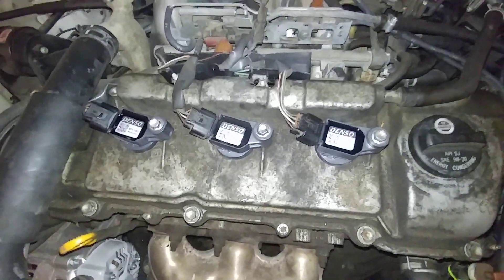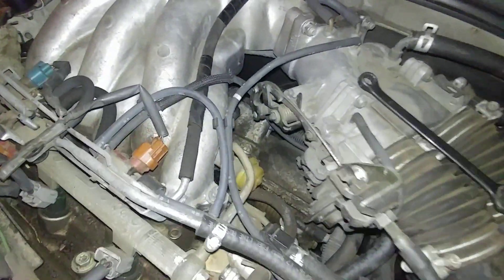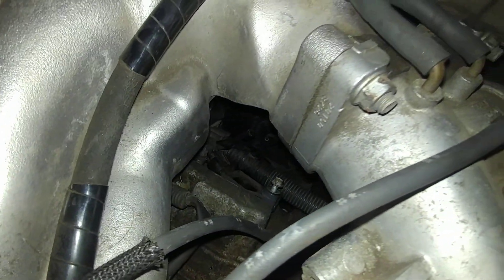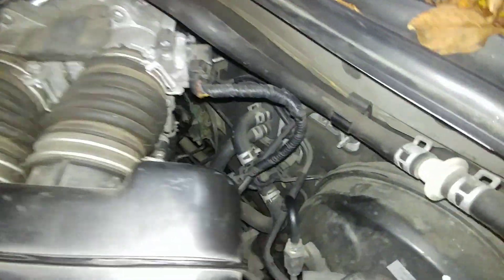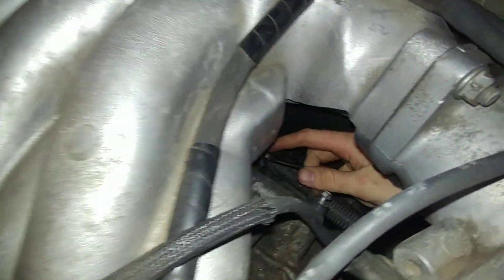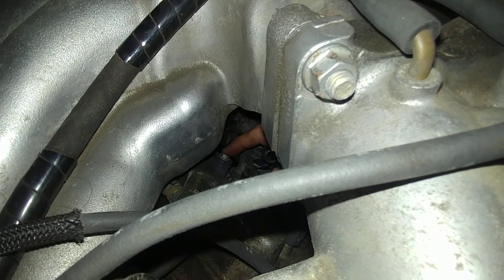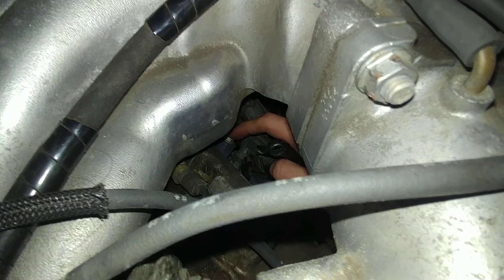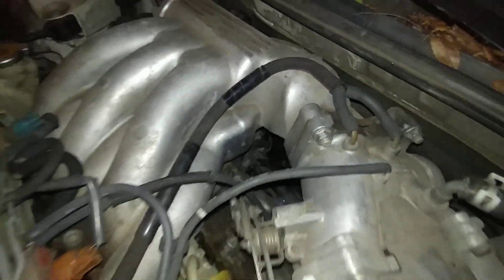1999 Lexus ES300 - Ignition Coils 3 and 5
Quick tips on replacing ignition coils 3 and 5 in a Lexus ES300. These are on the rear bank under the intake manifold. There is just enough room to swap them out without removing the throttle body or intake manifold.